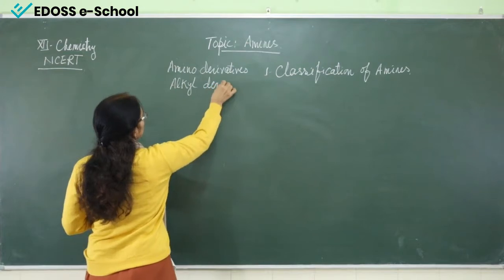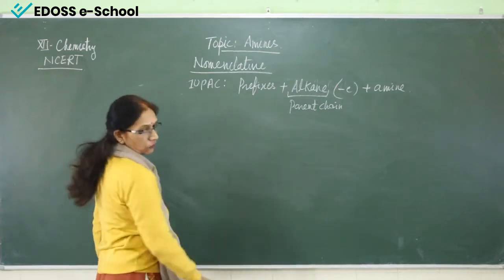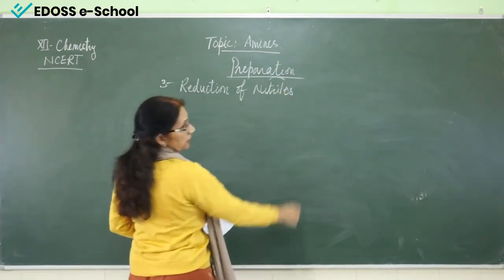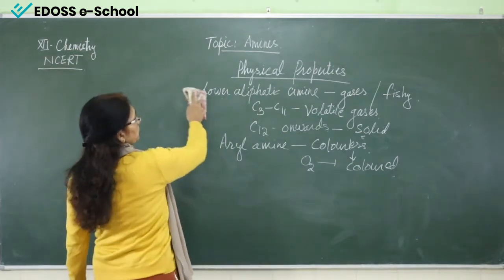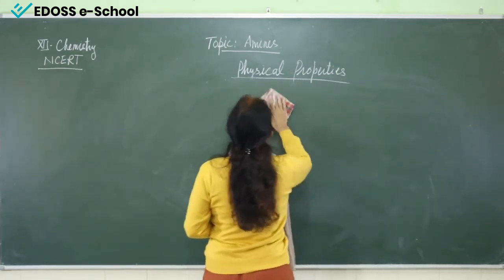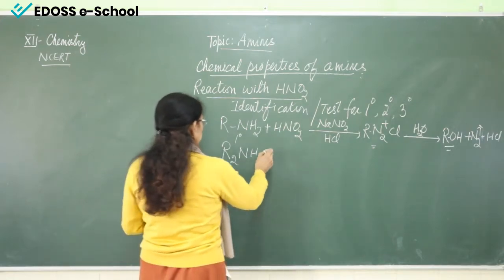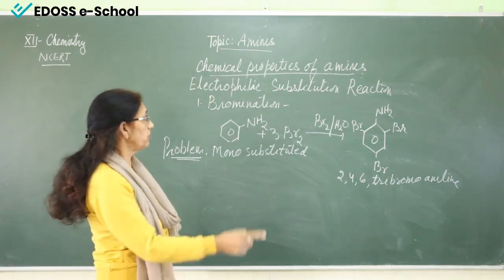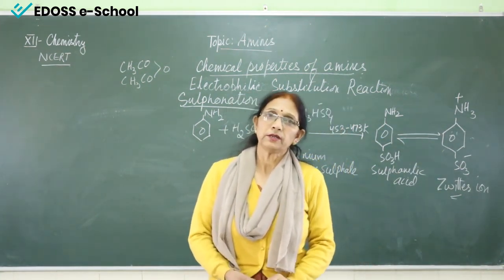Amines - Whole Chapter at a Glance - NCERT – Class XII - Chemistry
Complete chapter of Amines. Classification of Amines as primary, secondary and tertiary amines. Structure of amine is pyramidal with angle less than 109°.
Nomenclature of amines: prefix+ parent chain (- e) + amine.
Same for alkyl or aryl group.
Preparation of amines
I - Reduction of nitro Compounds
II - Ammonolysis of alkyl halides
III - Reduction of nitriles.
IV - Reduction of amides
V - Gabriel Phthalimide synthesis
VI - Hoffman bromamide degradation reaction.
Physical properties of amines.
Chemical properties of Amines:
I - Basic character of amines.
II - Alkylation and Acylation.
III - Carbylammine reaction.
IV - Reaction with arylsulphonyl chloride
V - Electrophilic substitution reactions.
VI - Bromination, nitration and sulphonation.